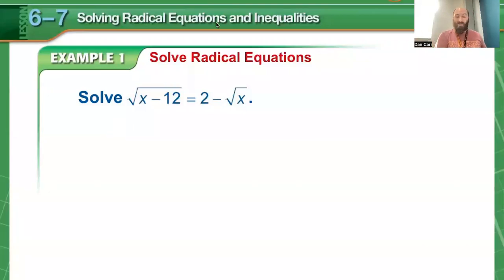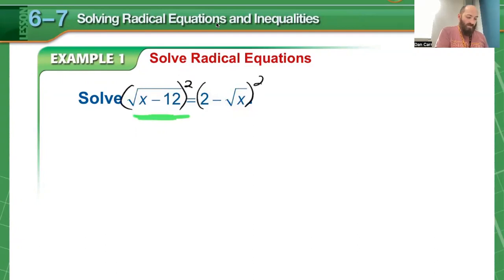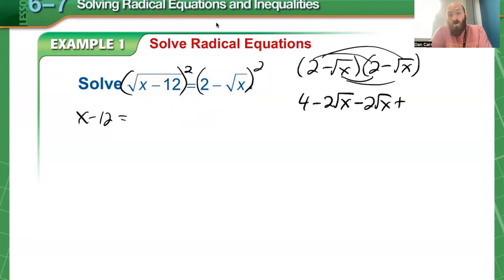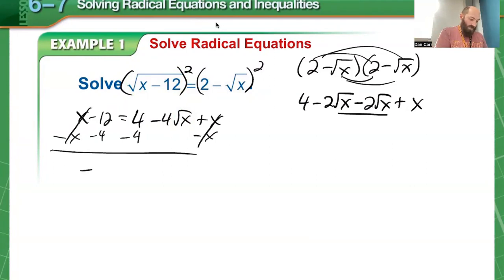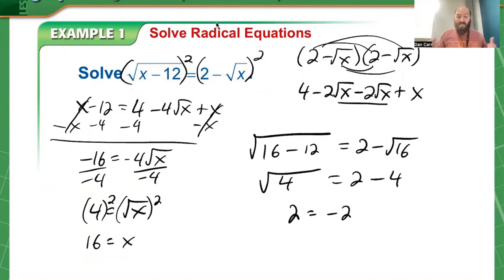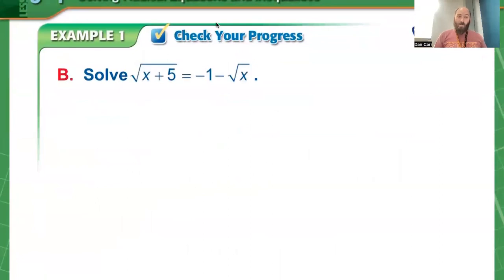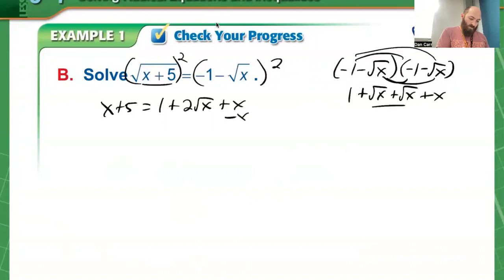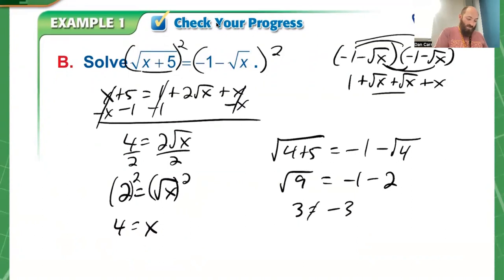6 7 Day 2 Solving Radical Equations